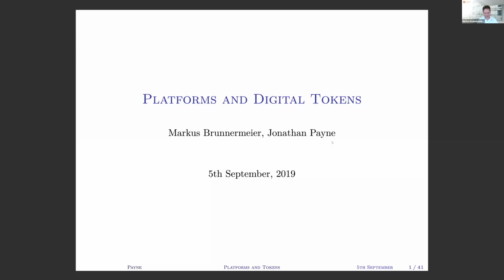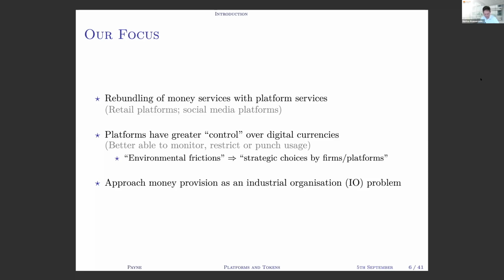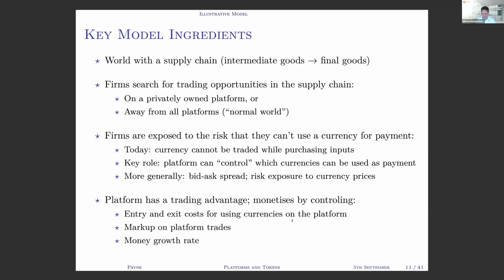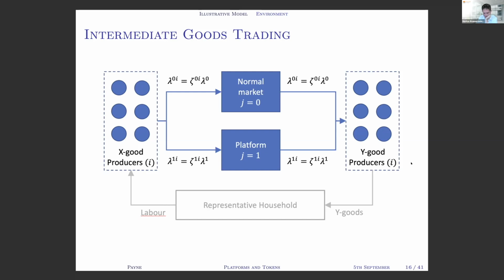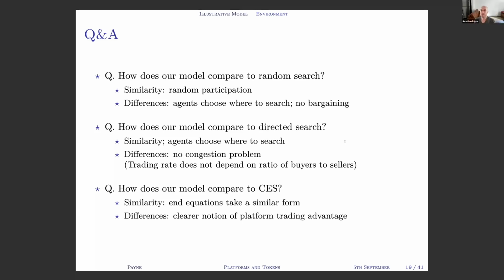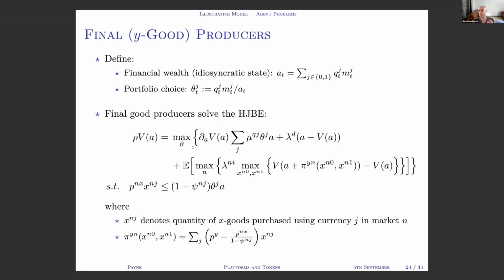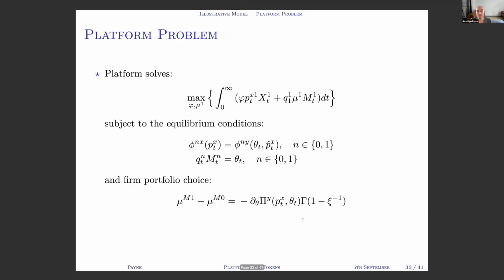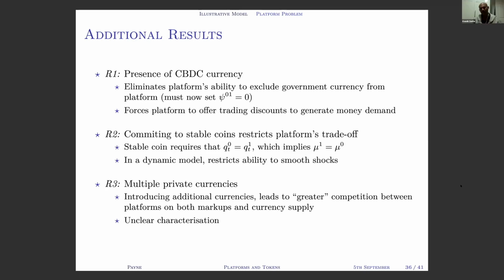2020 Princeton Initiative: Jonathan Payne on platforms and digital tokens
The annual Princeton Initiative, hosted by Princeton's Bendheim Center for Finance, brings together 2nd-year Ph.D. students from around the world who plan to write a Ph.D. thesis at the intersection of macroeconomics and finance.

This lecture was part of the 2020 Princeton Initiative.